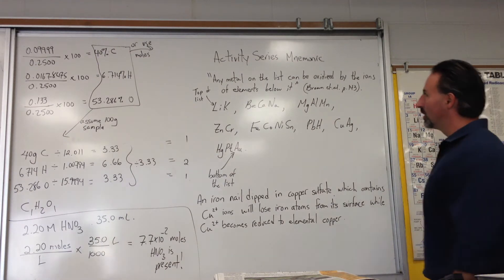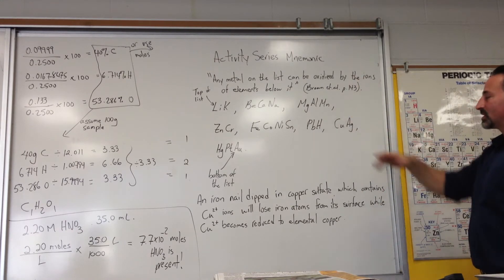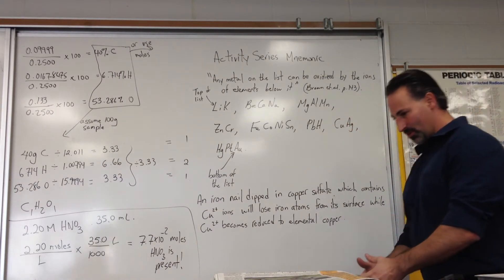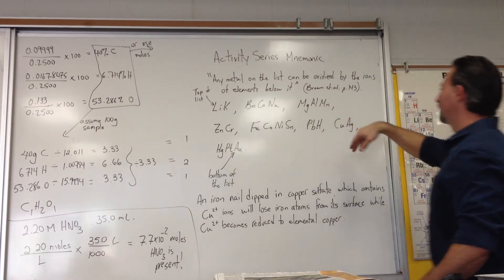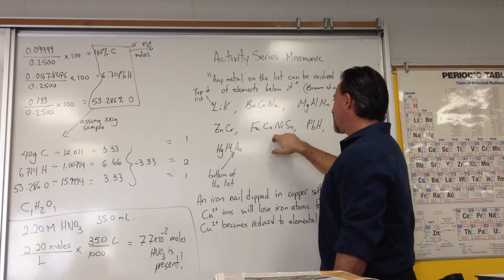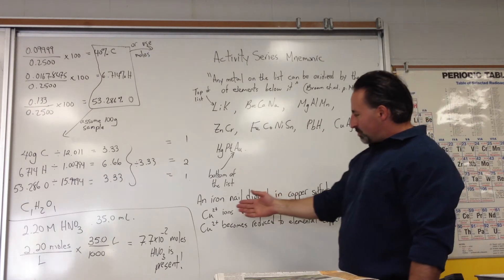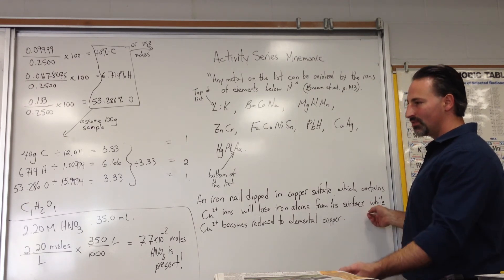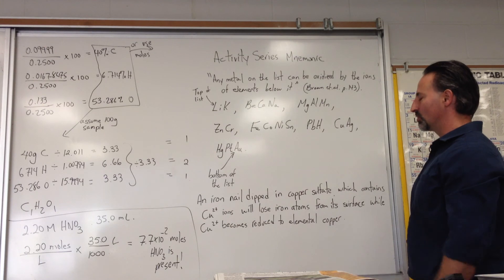How to Memorize the Activity Series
A simple mnemonic is described to memorize the activity series. Elements that are higher up on the list will give their electrons to elements in aqueous solution below them on the list. One effective way to remember this concept is to consider the elements higher up on the list dropping their electrons from their higher position to the elements below them on the list as a roofer might drop a tool from the roof of a house to a coworker on the ground. It is interesting to note that the lightest metal also happens to have the highest oxidation potential. It makes one wonder if the Creator of all the elements was planning a Universe in which batteries would be an important contributor to advanced technology, and thereby made the lightest metal the best one for making batteries.